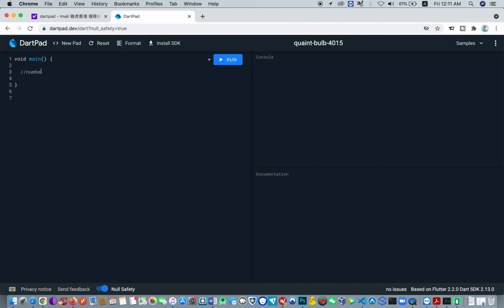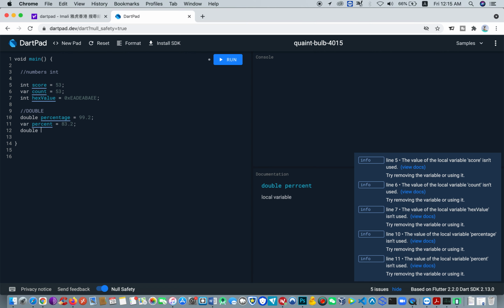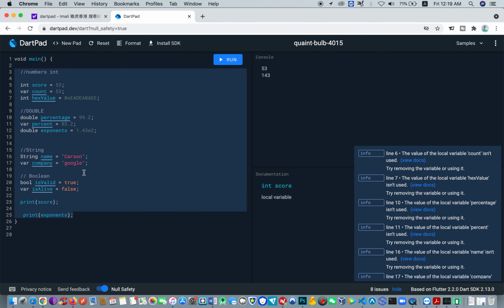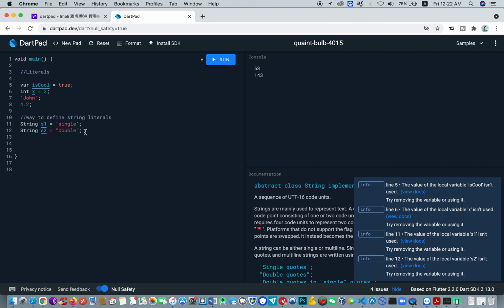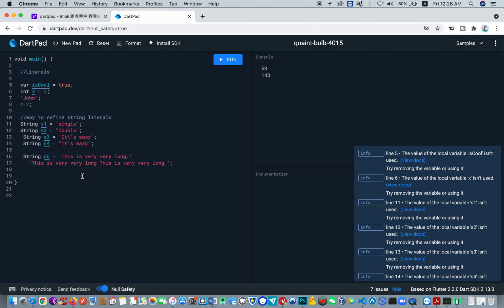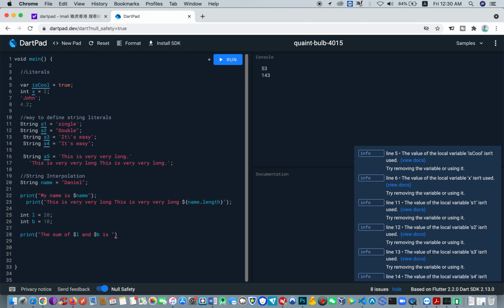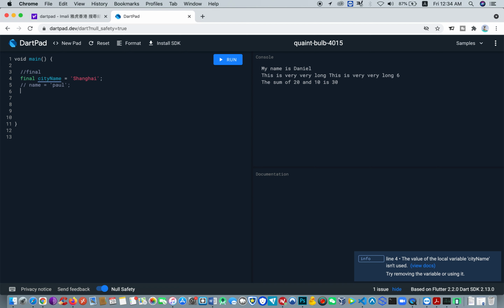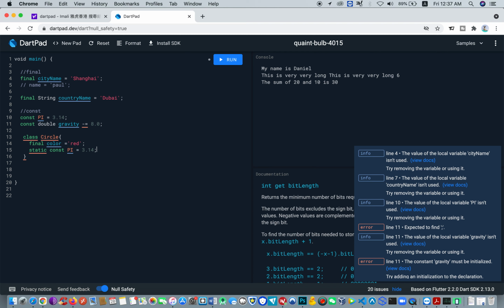DART PROGRAMMING EXPLORING DATATYPES AND VARIABLES - Full beginners tutorial part 2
Dart flutter Exploring Datatypes, Variables, Built-in Data Types in Dart such as Numbers - int and double , String, Boolean - bool. Also, explore how to declare the variable and define it in two ways. Also, explore by default all data types in Dart are Objects and have a default value of null.
Dart Strings, Literals and String Interpolation
Dart Defining Constants | ‘final’ and ‘const’ keyword

Hi Buddy, Boost your Tech Skills by joining our community.
- Request for any tech skills you want to know.
- Comment and chat with Tech team to help you solve your tech related problems for free.

Welcome aboard !  👩‍💻  👨‍💻

LINKS►

benjilosap

Cheers
Tech Now Tv